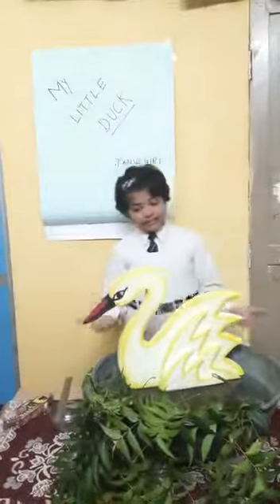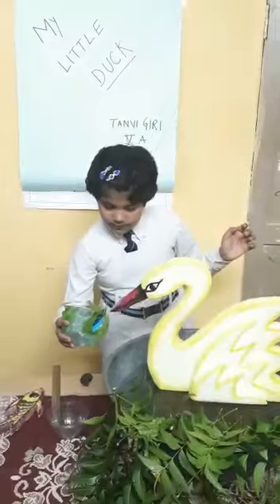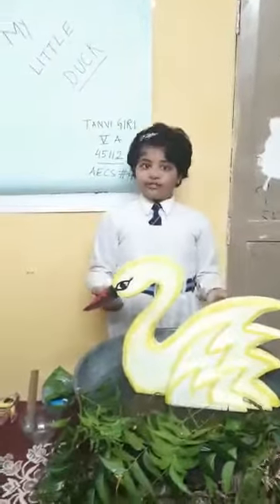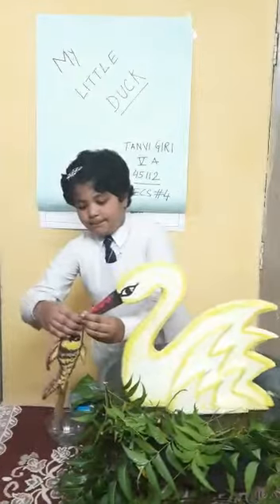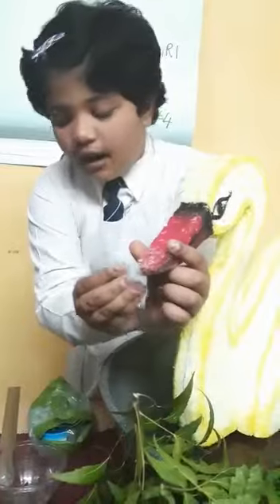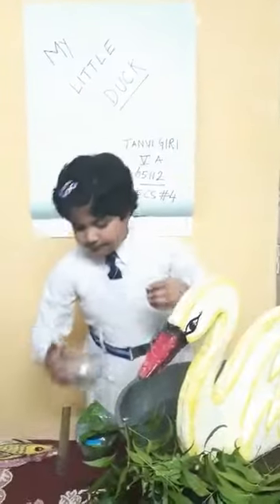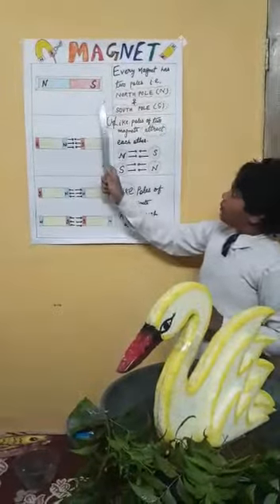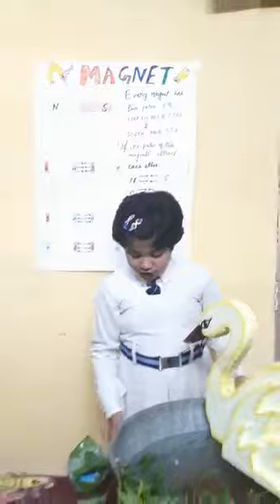5 EVS First Position: Project by Tanvi Giri, Class V A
Online Exhibition Project